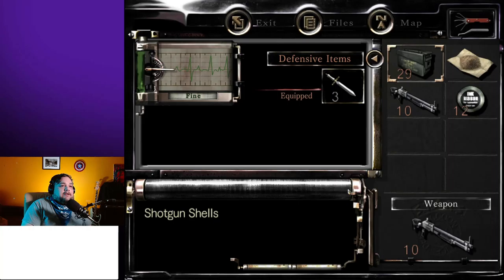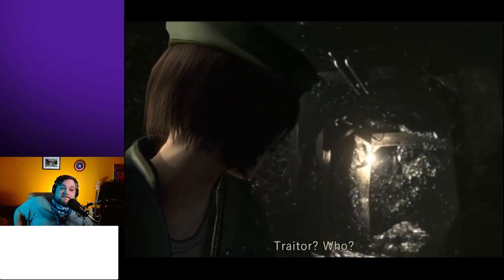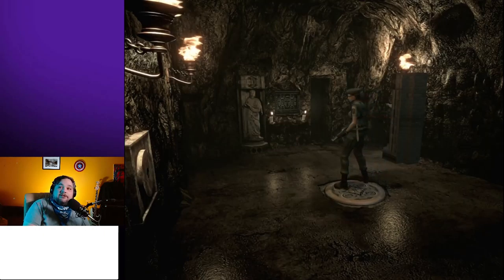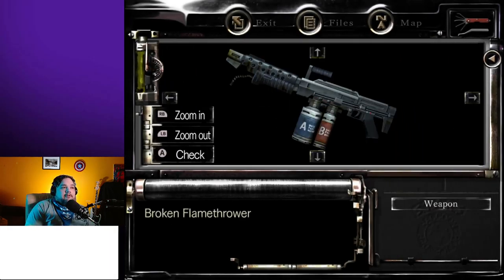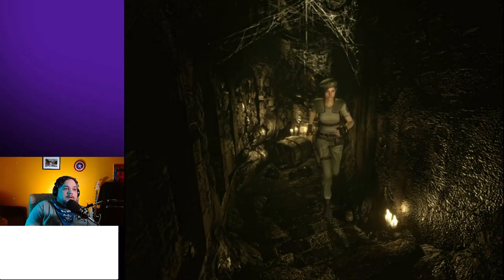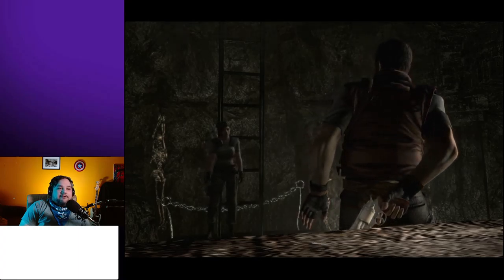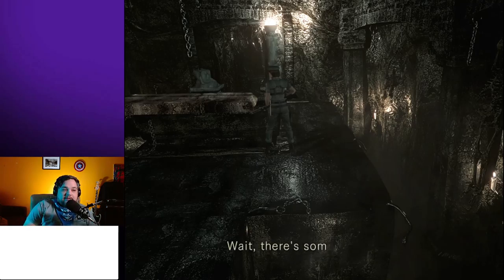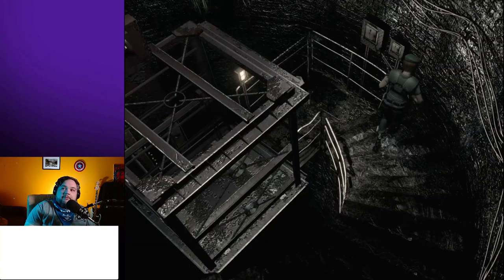Resident Evil HD Jill's story Part 5 (uncut live stream) (01/27/22)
This is the uncut live Recording from Pt 5 of my Resident Evil HD Jill's story Stream. Recorded January 27th 2022 on Twitch.